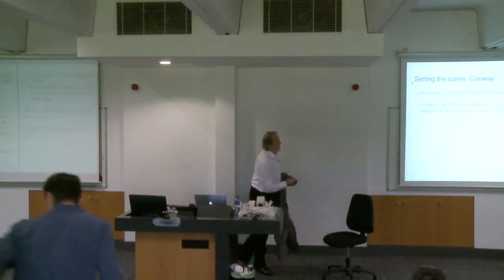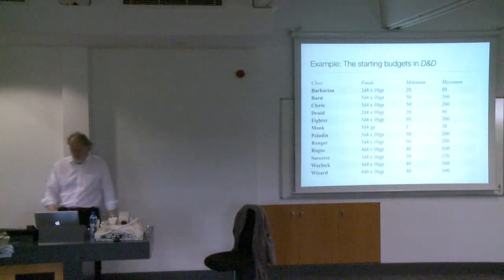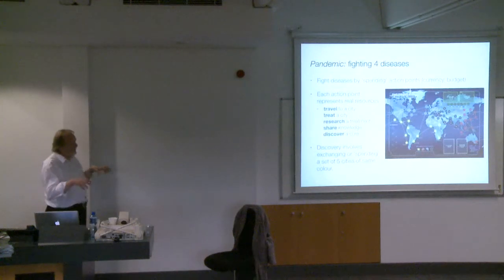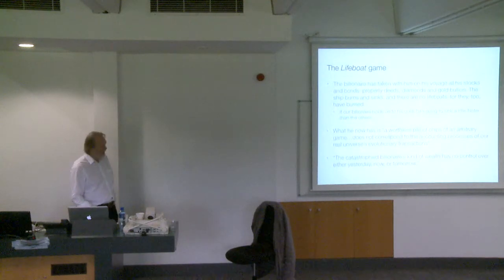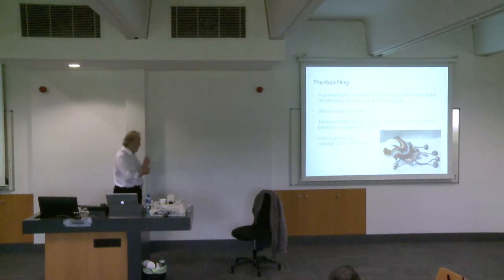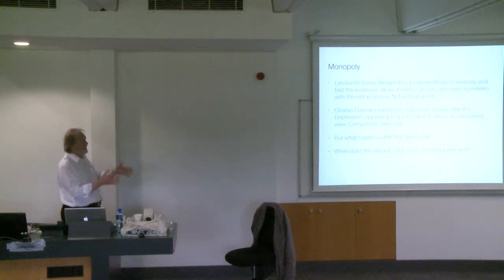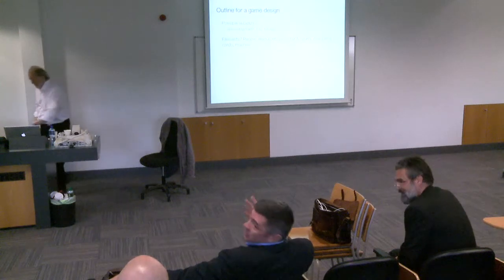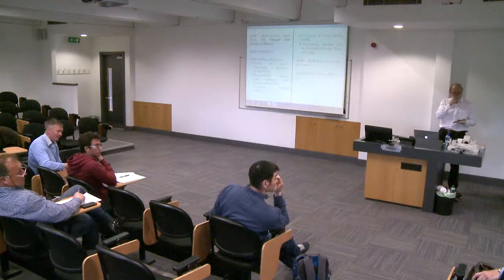A Game of Coins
Kevin Scally - University College Cork